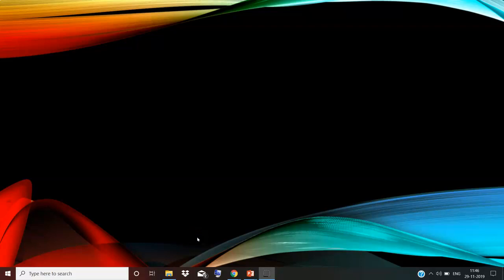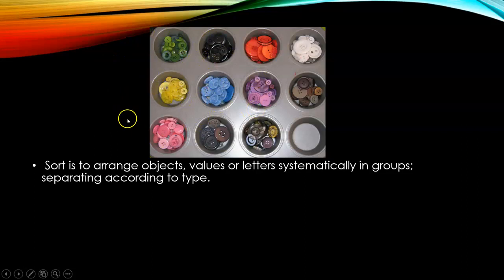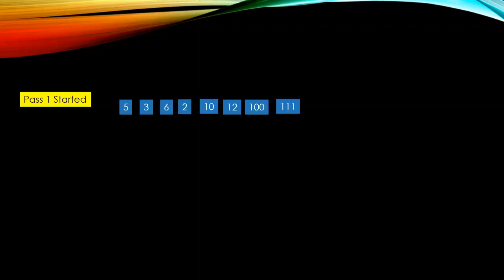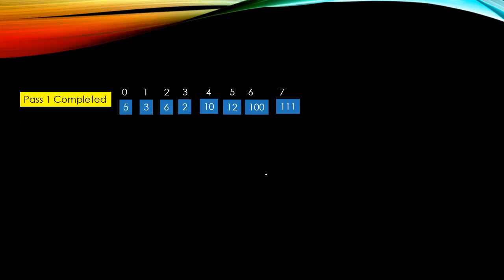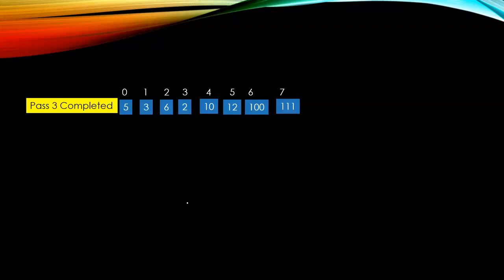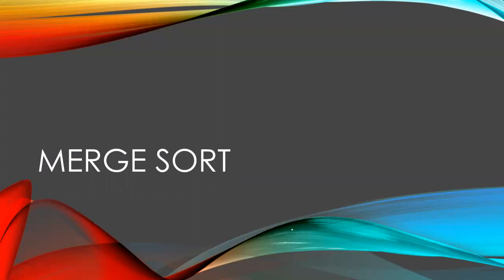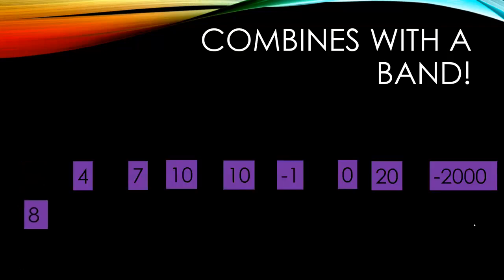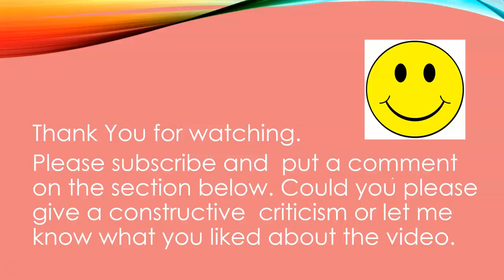What is Sorting, Bubble Sort and Merge Sort?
The video is about sorting algorithm and show how Bubble sort and Merge sort works.